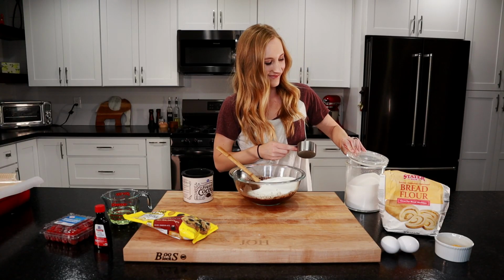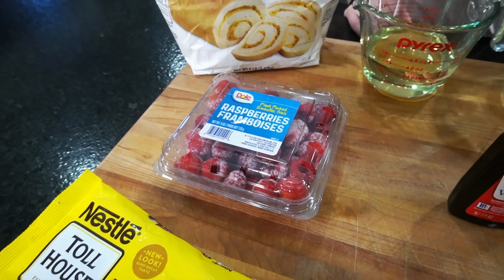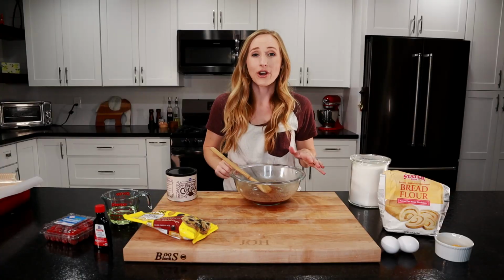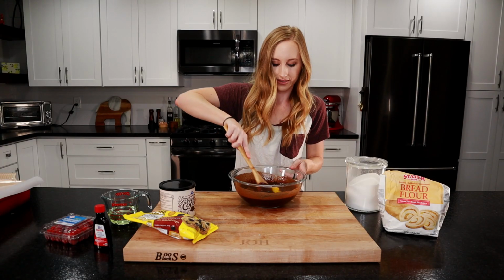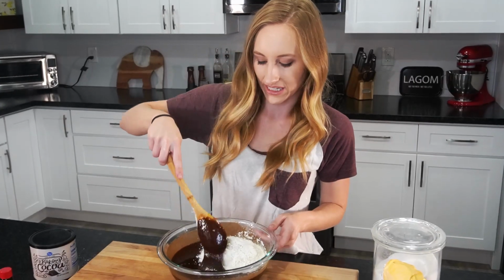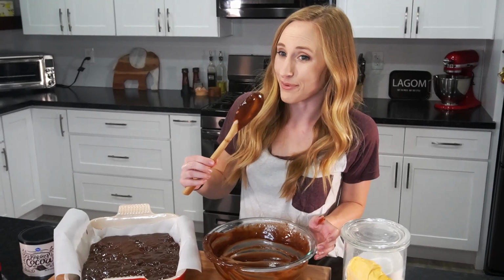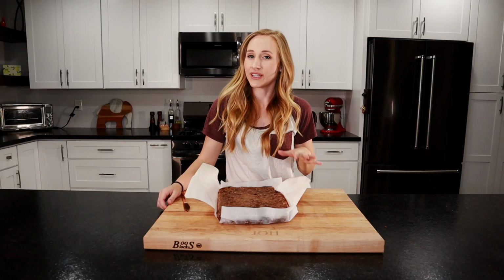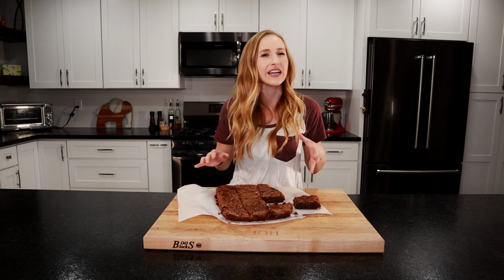Dark Chocolate Raspberry Brownie Recipe | The CHEWIEST, FUDGIEST brownies!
These dark chocolate raspberry brownies are ultra chewy and fudgy! This recipe is super easy and only requires one bowl! Bread flour is used here for that wonderful chewiness that is so necessary in a brownie. I like to underbake my brownies just a bit so they are ooey, gooey. The raspberries add a bit of a tartness that complements the rich dark chocolate so well. Espresso is added to the batter to further deepen that chocolate flavor. These brownies are seriously heavenly. Eat them by themself or warm up a brownie and top with ice cream! Either way these raspberry brownies are to die for!